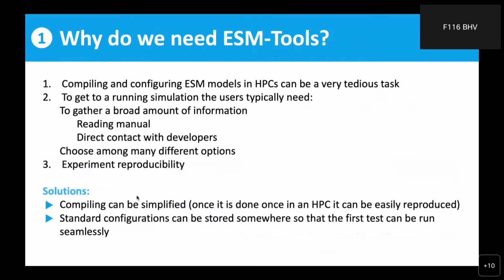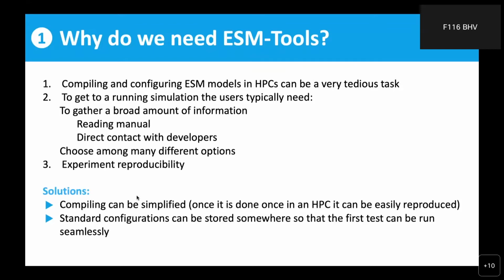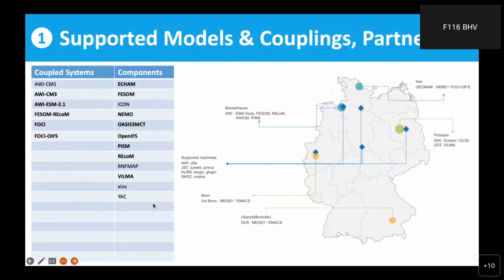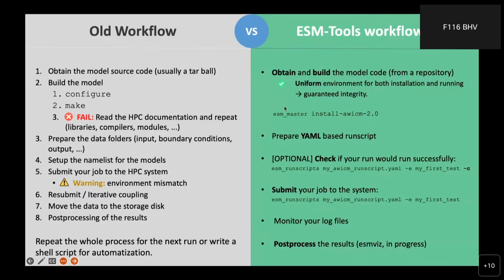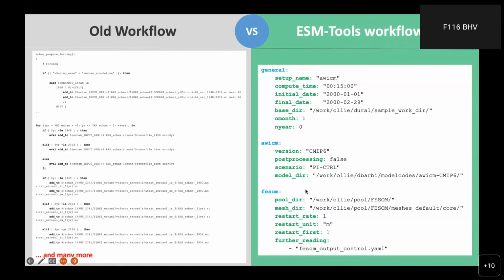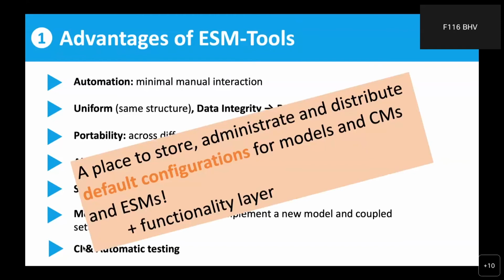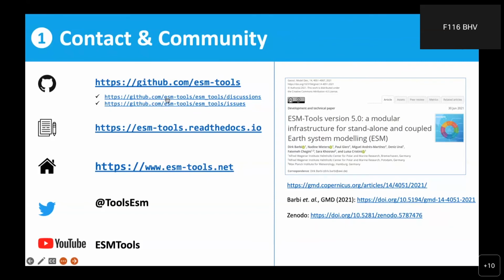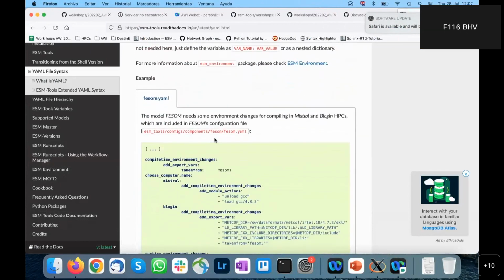1 Introduction - ESM-Tools Workshop